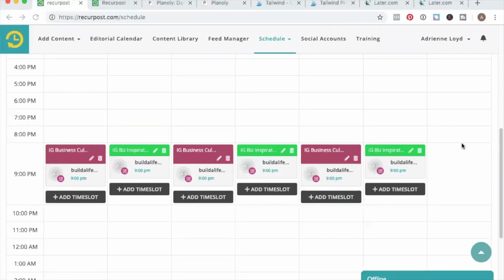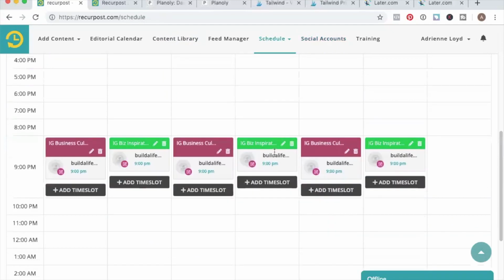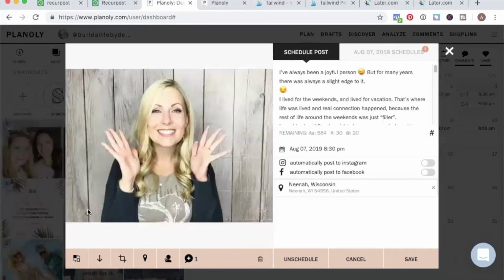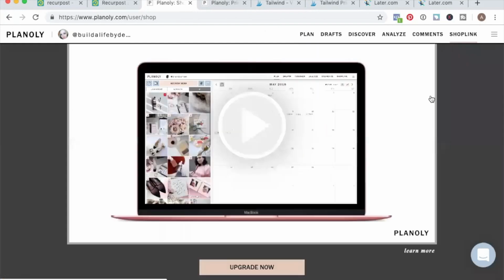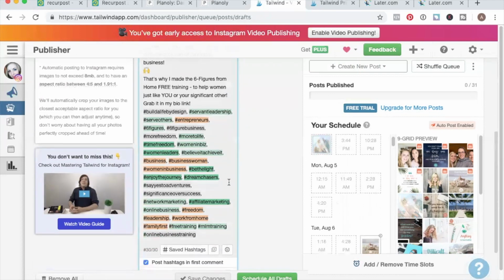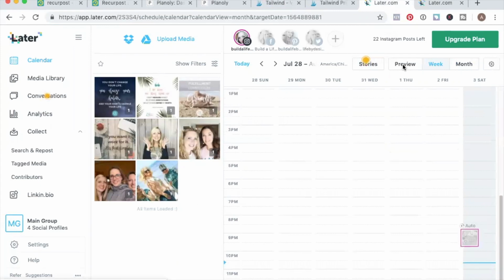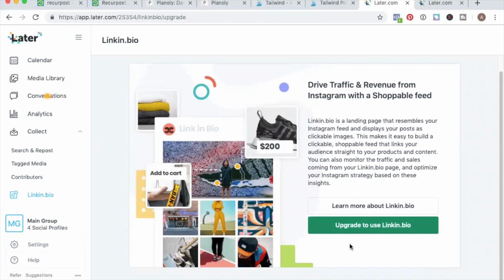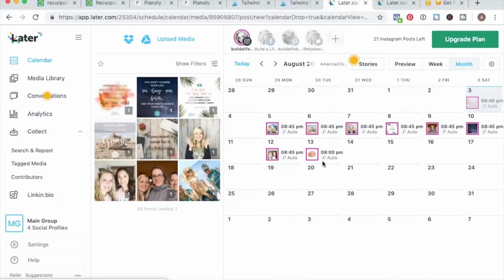📅 Schedule Posts to Instagram | Top 4 Apps Review & Screenshare 📲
Has it been on your radar to start using Instagram or to step up your game on Instagram? If you are wondering how to schedule Instagram posts and you are wanting the best instagram scheduling tools 2019, this video is for you.

I'll do a screen share to show the top instagram apps: RecurPost, Planoly, Tailwind, and Later all work for Instagram scheduling for both posts and stories. These Instagram hacks will take your social media marketing strategy to the next level to get more sales on Instagram and more Instagram followers.

I teach busy professionals and families how to earn 6-figures online by connecting them with the right resources, strategies, and tools to short cut their learning curve.

FACEBOOK HACK TO GET LEADS TO SELF INVITE & SELF QUALIFY ON FULL AUTOMATION: